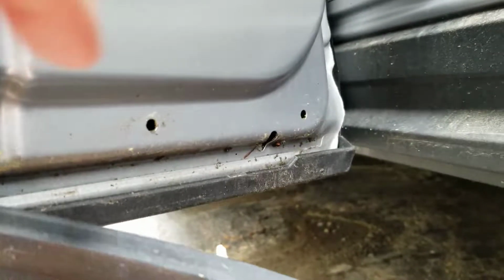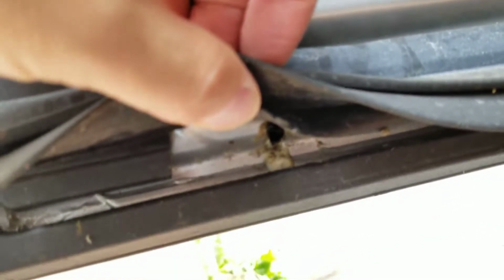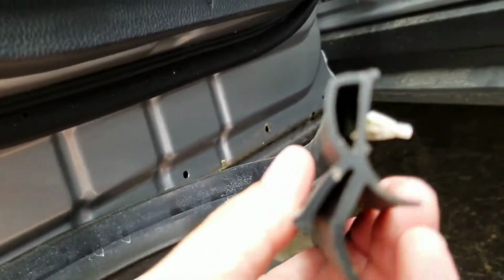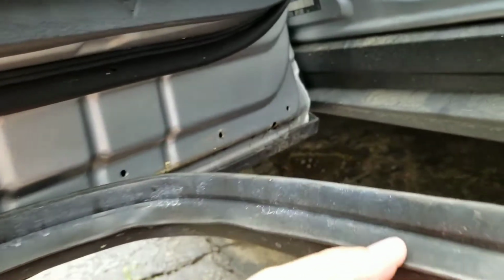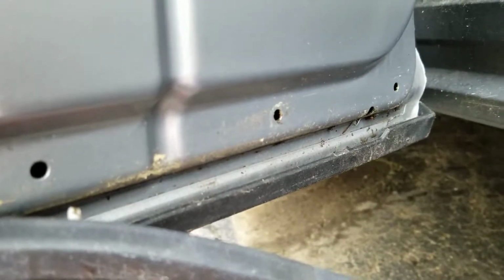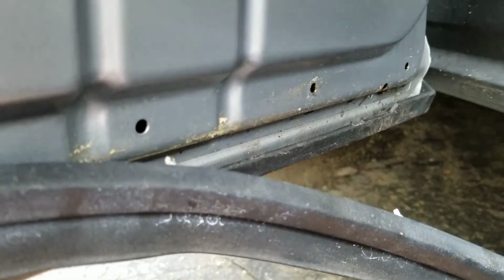2019 Toyota Rav4 Hybrid door traps rain water - Part 2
See "Part 1" video also I heard water sloshing around in the rear driver's side door and realized that the factory weatherstripping at the bottom of the door prevents the rain water from draining out at all.

You can see from this video how the rubber trim has 3 lips, the inner-most one (closest to the door) effectively seals the drain holes, guaranteeing that water will never drain.

Also notice the plastic body trim/molding wraps under the door providing another capture/trap point for debris/moisture to accelerate rust.